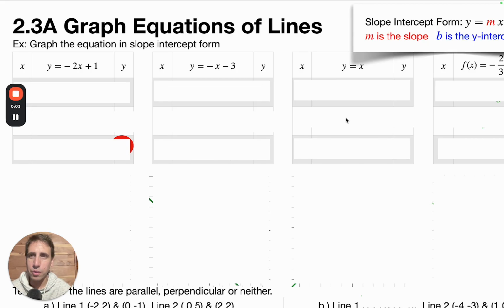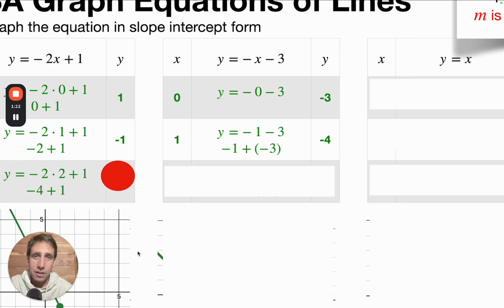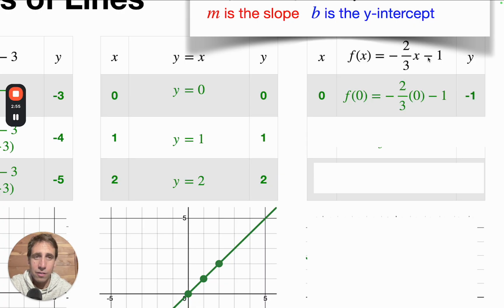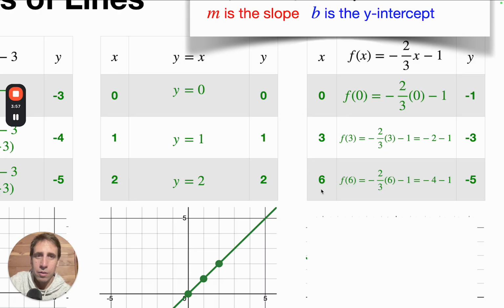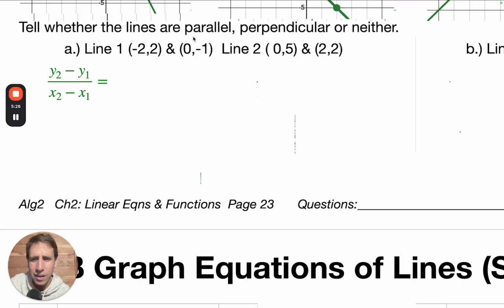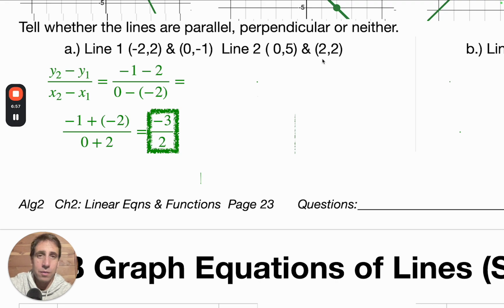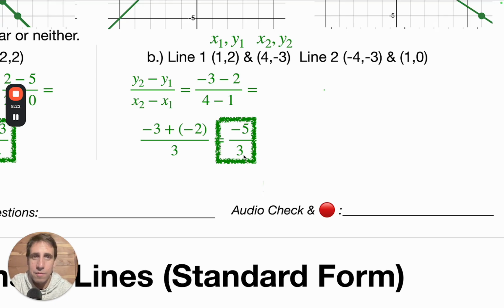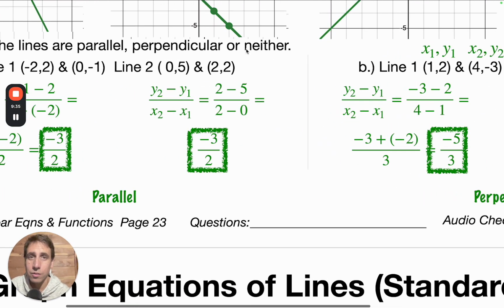2.3A Grah Equations of Lines